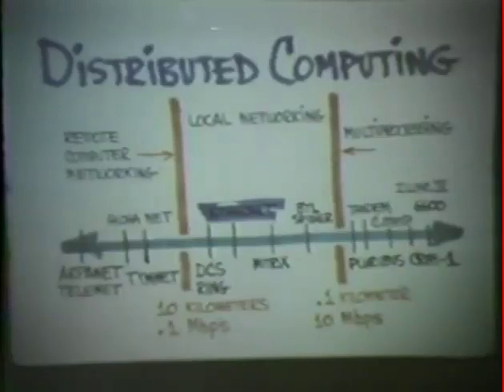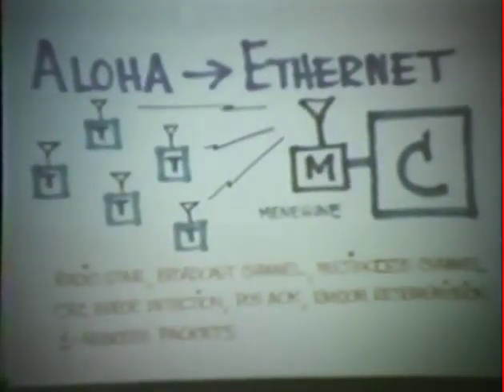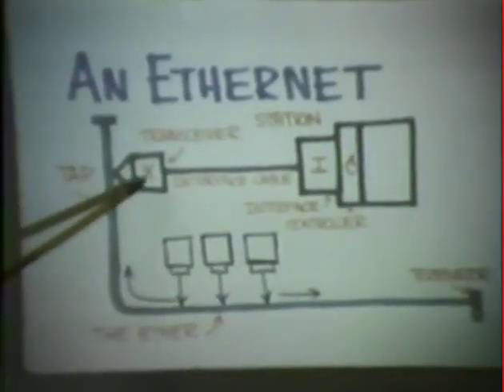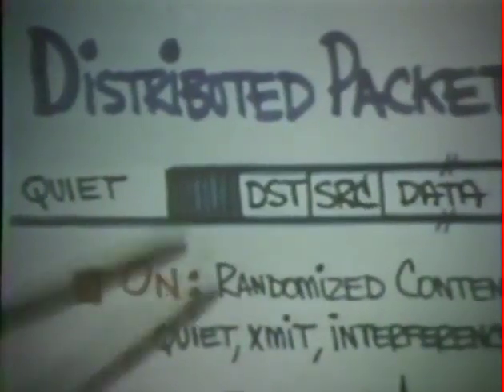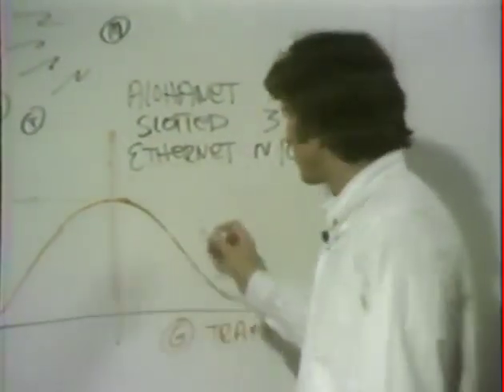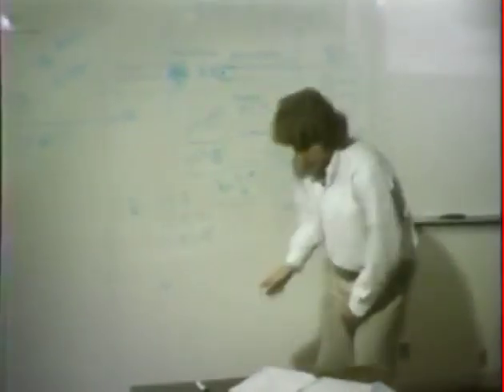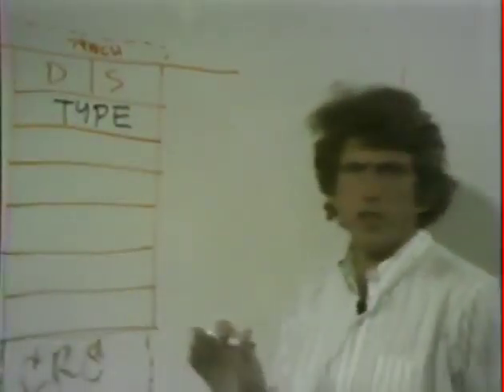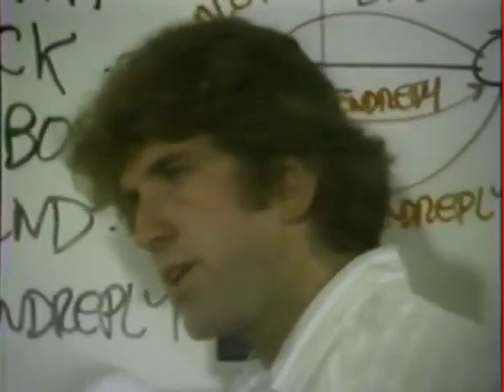Ethernet Briefings in April 1978 by Bob Metcalfe